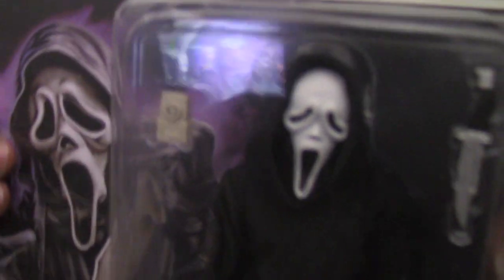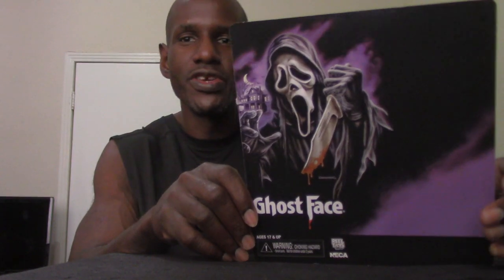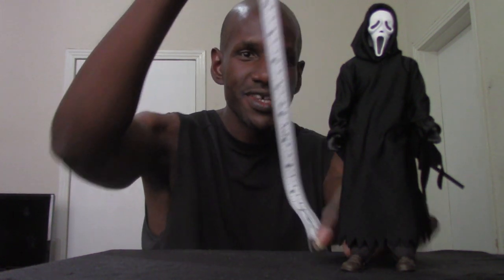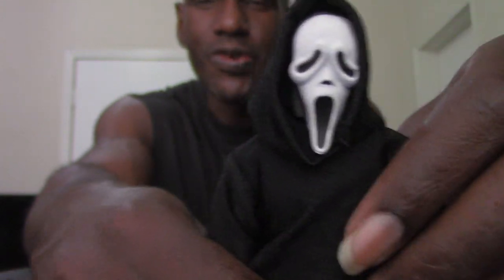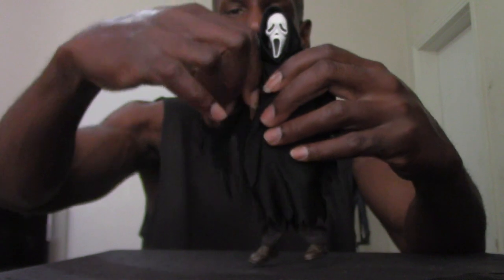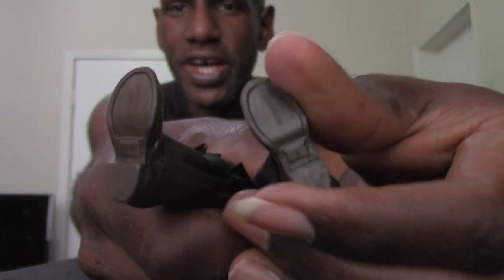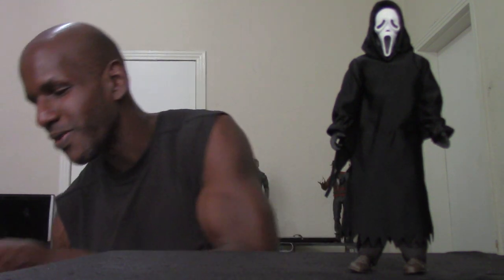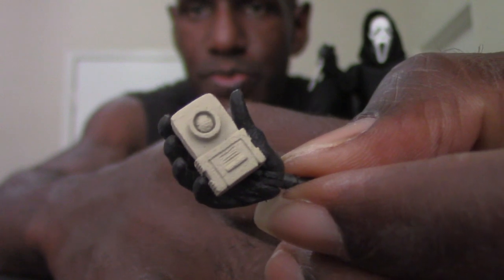NECA GhostFace Clothed Figure Review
Its my review for this retro cloth "Ghostface" figure from "NECA" based on the slasher film series "Scream".